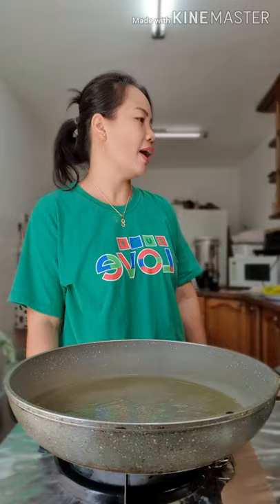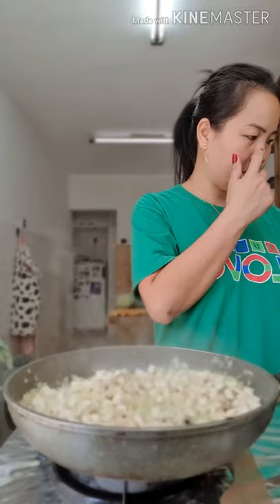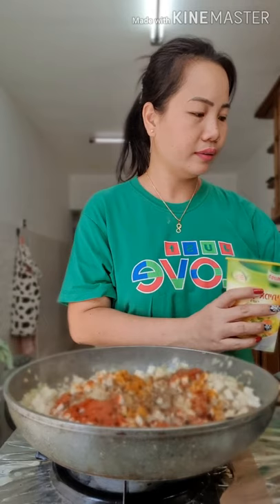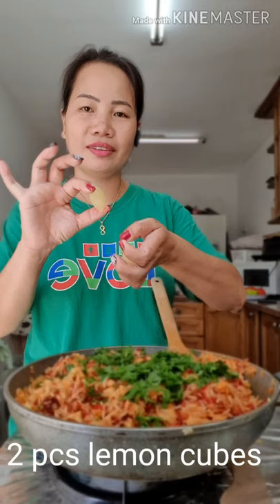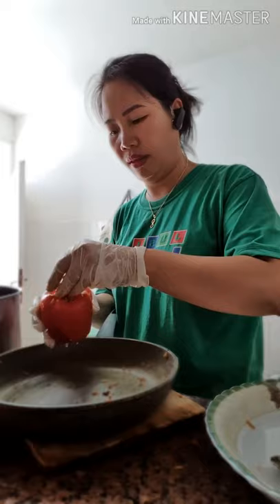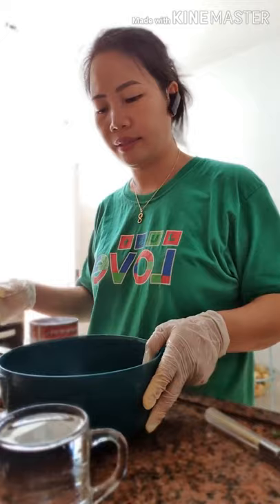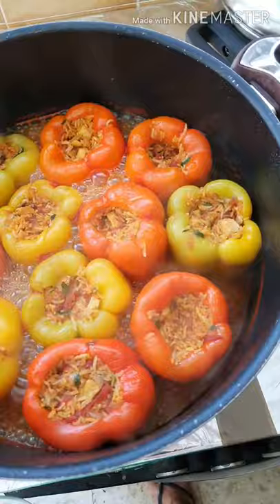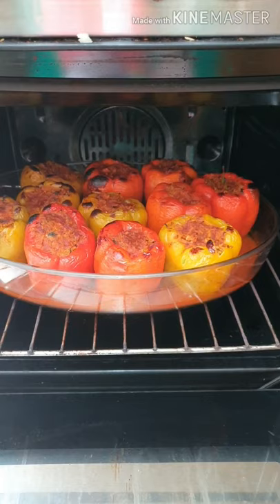how to make stuffed pepper. (pelpel memulaim israeli food)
STUFFED PEPPER
(PELPEL MEMULAIM, ISRAELI FOOD)

3 tbtsp oil
3 pcs onions
350 grams chicken breast
1 tbtsp full sweet paprika
1/4 tbtsp turmeric
1/4 tbtsp Black pepper
1 tbtsp full chicken powder
2 glasses  rice
1 pc beetroots
        parsley
1/4 tbtsp salt
2 pcs lemon cubes
2 tbtsp dates syrup.
11 pcs Bell pepper.

para sa sabaw o sa tubig nya.

3 glasses  water
2 tbtsp full tomato paste
1/4 tbtsp sweet paprika
2 pcs lemon cubes
3 tbtsp dates syrup
1 tbtsp chicken powder

pakuluan ng 20mins. sa gasul
pagkatapos kumulo hanguin at ilipat sa try.
ilagay ng 20 mins. ulit sa oven 200°C.